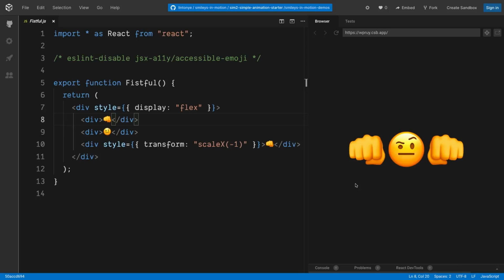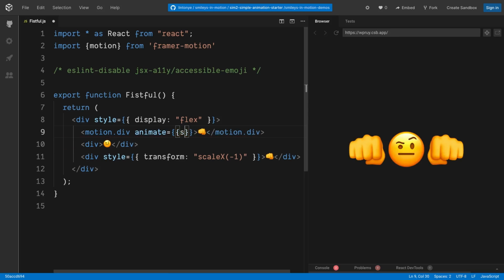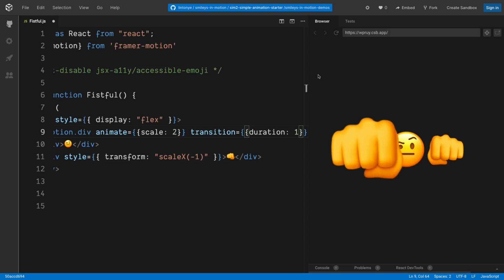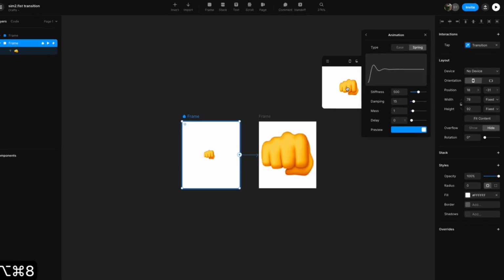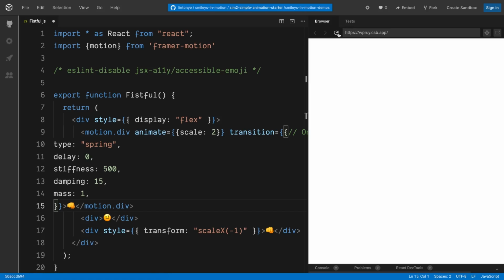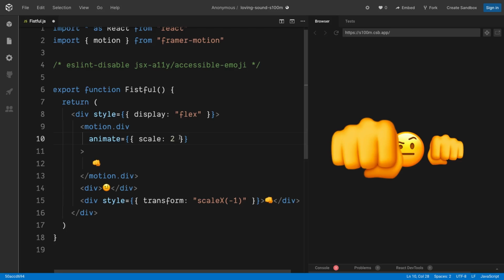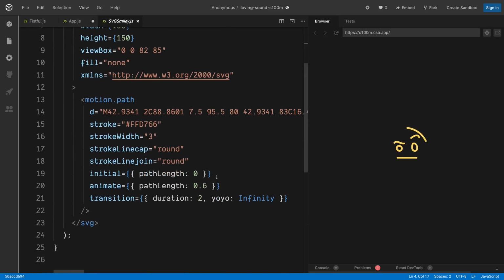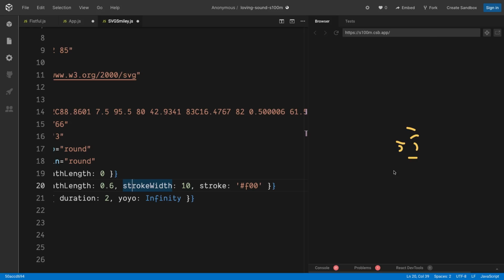2. Animate Any Html Or Svg Tag